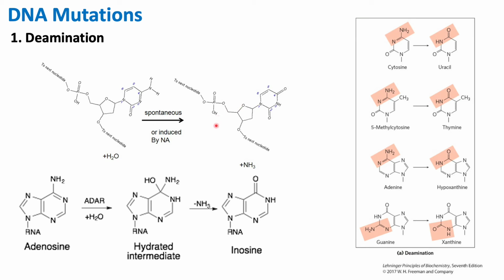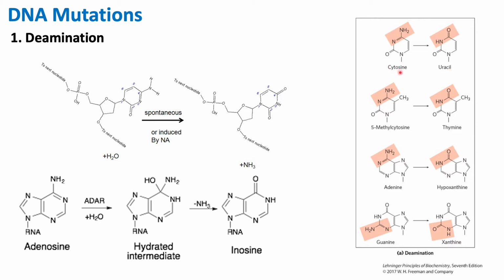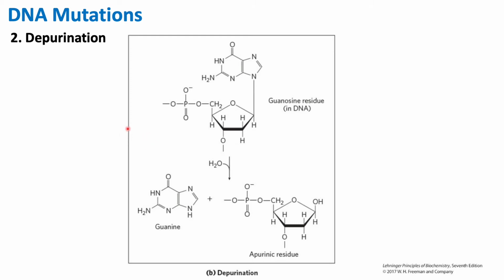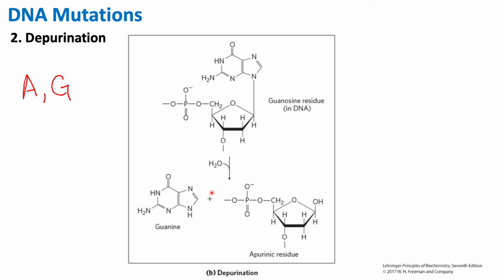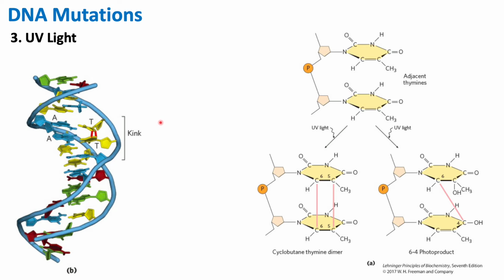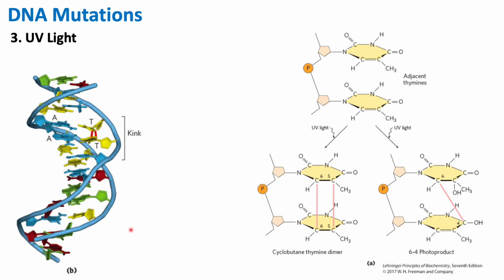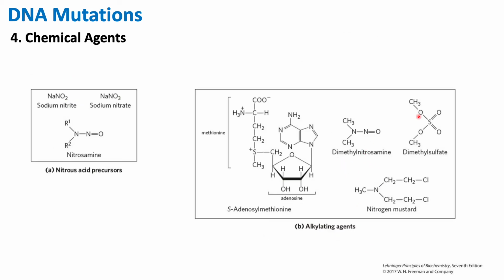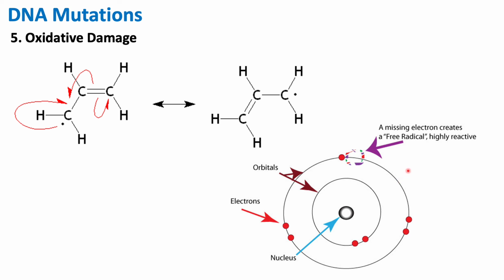DNA Mutations | Biochemistry